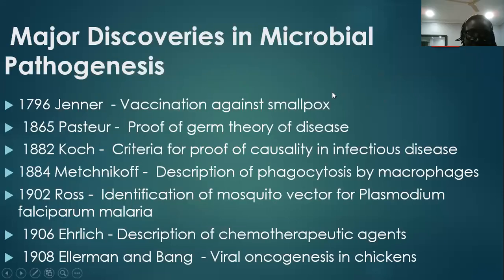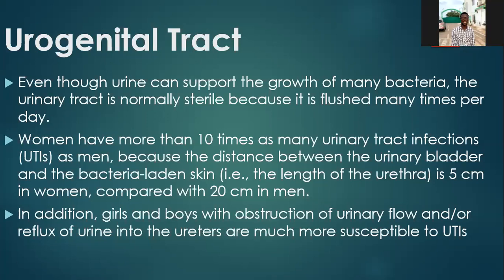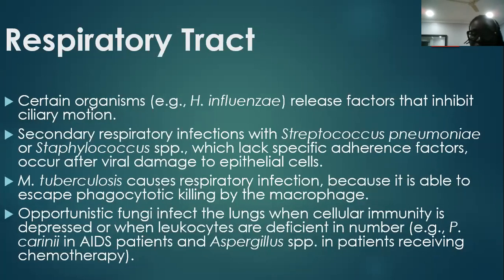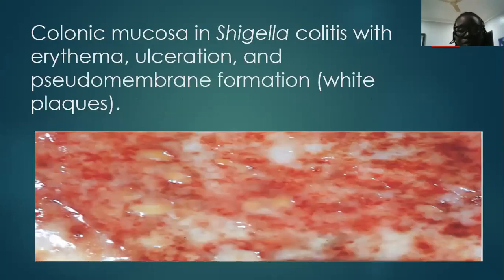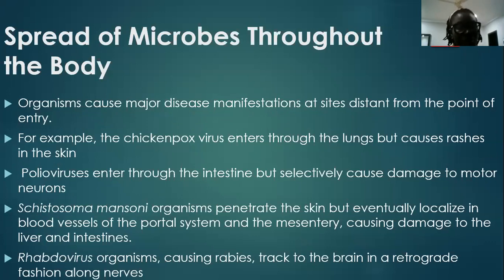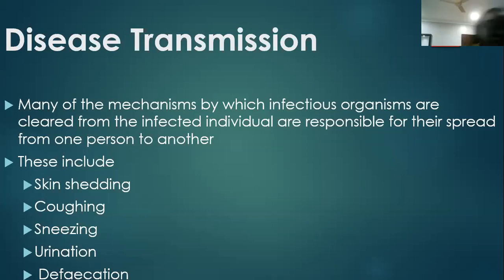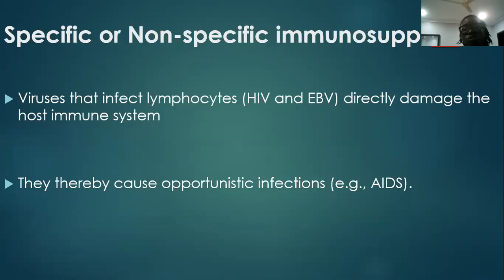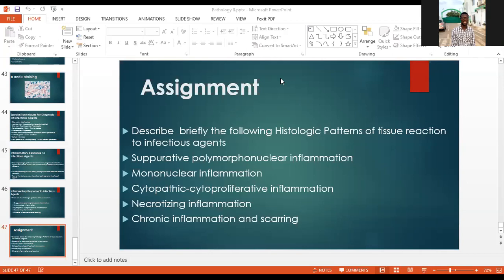Pathology Session 6